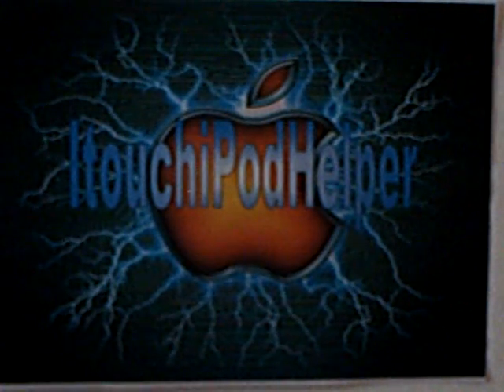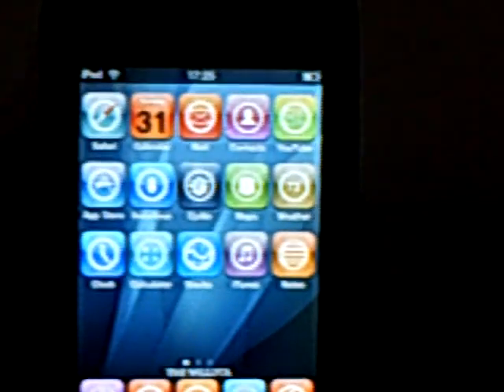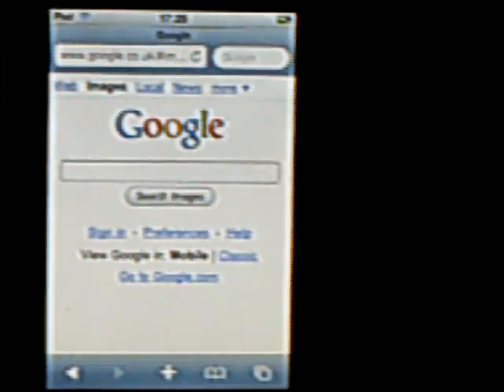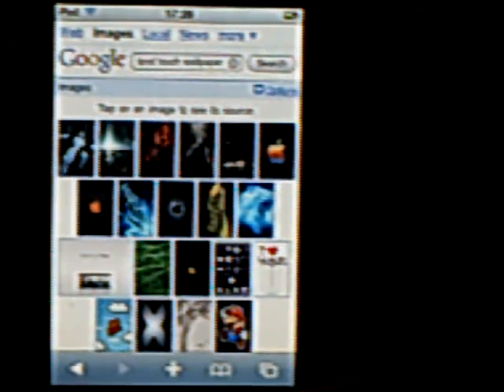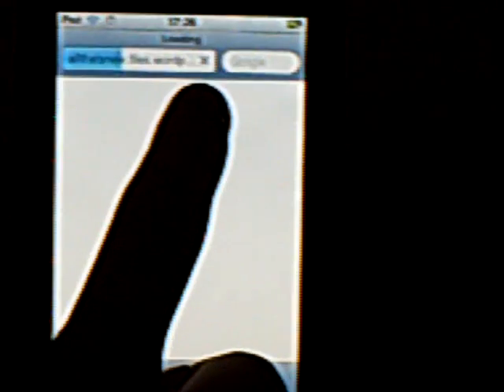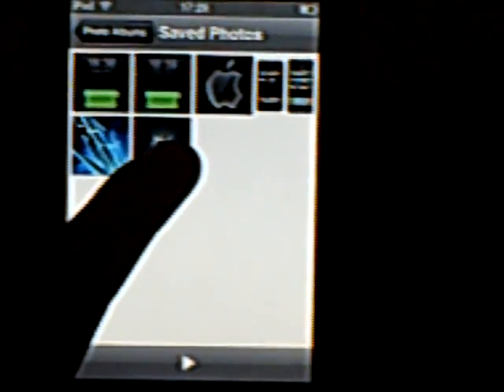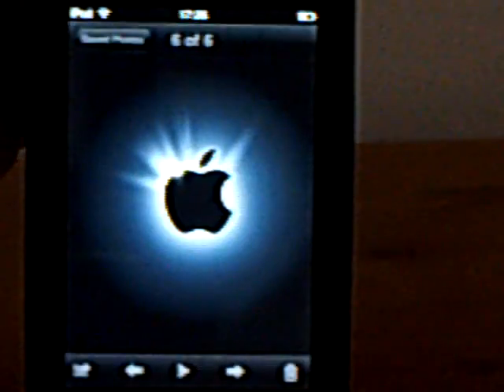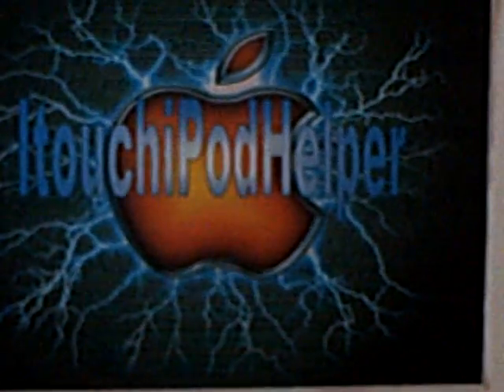how to save pictures from safari on your ipodtouch/iphone no pc